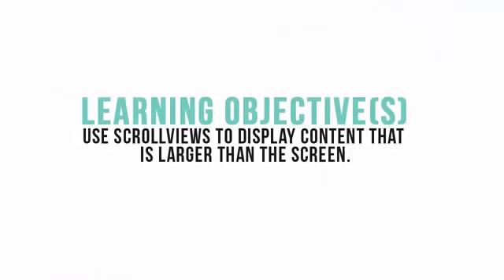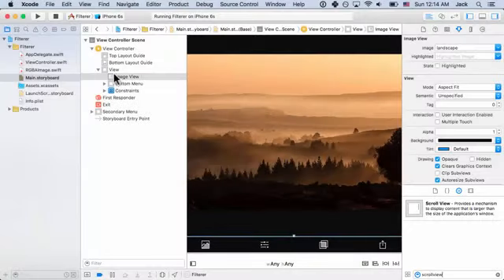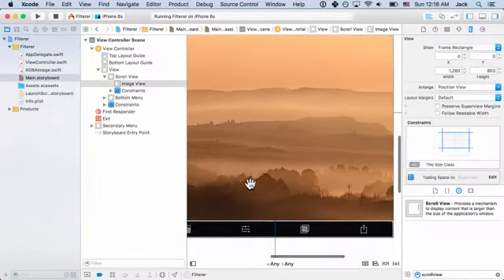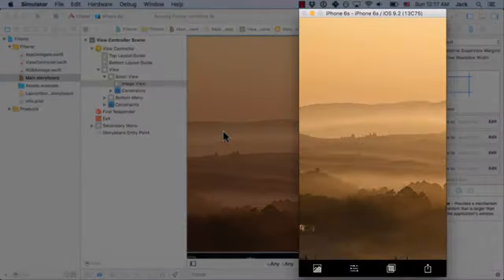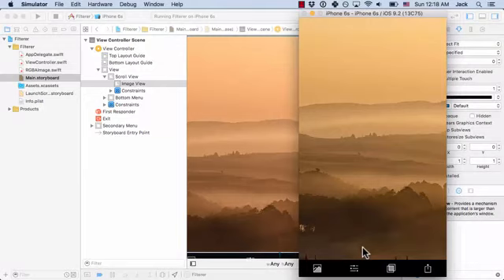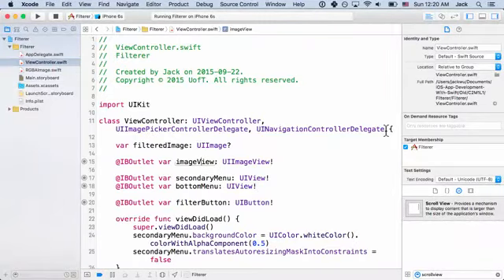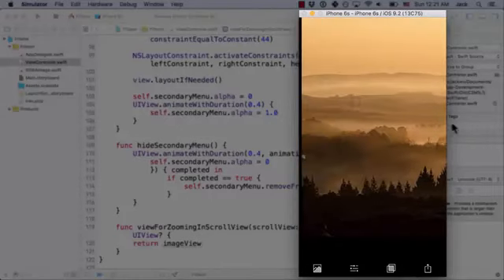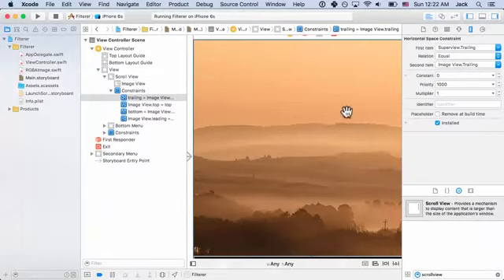App Design and Development for iOS - Learn Mobile and Web Development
This is the best Mobile and Web Development course
App Design and Development for iOS overview
In App Design and Development for iOS, the third course of the iOS App Development with Swift specialization, you will be developing foundational programming skills to support graphical element presentation and data manipulation from basic functions through to advanced processing. You will continue to build your skill set to use and apply core graphics, touch handling and gestures, animations and transitions, alerts and actions as well as advanced algorithms, threading and more. By the end of this course you will be able to develop a more advanced, fully functioning app.Currently this course is taught using Swift 2. The team is aware of the release of Swift 3 and will be making edits to the course in time. Please be aware that at this time the instruction is entirely with Swift 2.